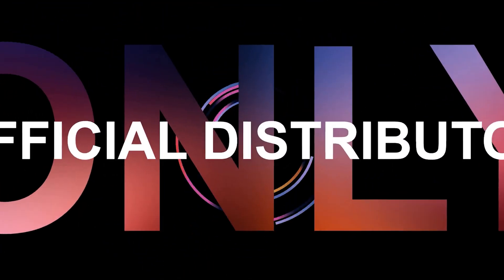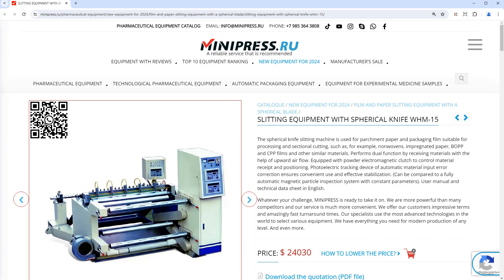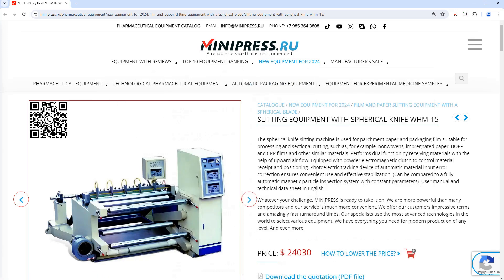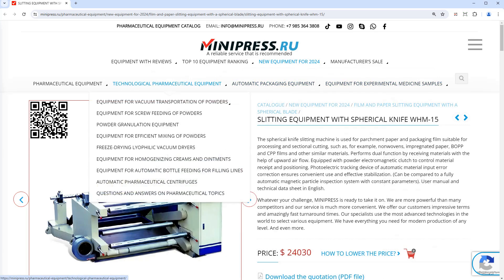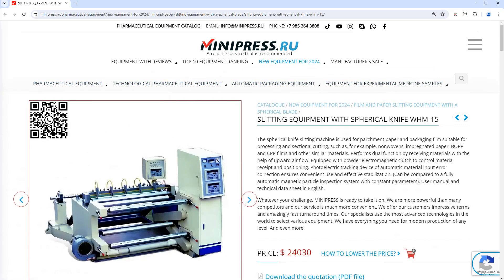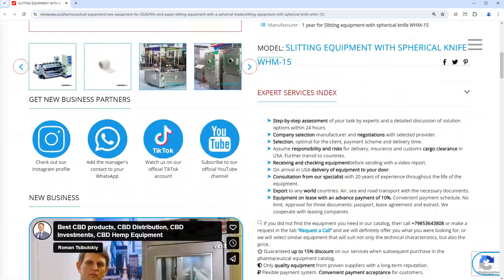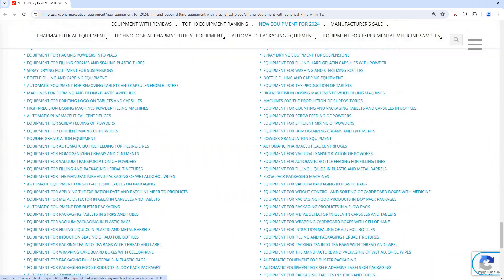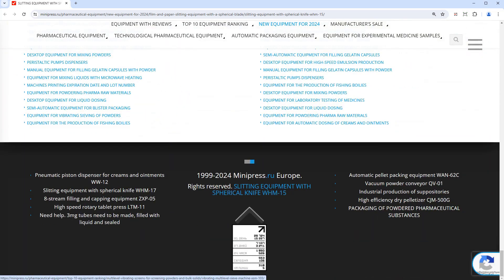Minipress.ru Slitting equipment with spherical knife WHM-16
The MINIPRESS company.RU has extensive experience working with various BLISTER MACHINES.    We know how to pack gelatin capsules, tablets, syringes, toothbrushes, glass ampoules, honey, butter and cream into blisters.  Blistering, blister machines, blister equipment, the production of PVC and aluminum foil blisters is the main area of our activity.

Europe
Skype: RomanTsibulsky

AUTOMATIC BOTTLE AND VIAL CAPPING EQUIPMENT FOR AUTOMATIC CLOSURE OF BOTTLES AND VIALS
Automatic machines for filling and packaging of tablets and liquid materials
AUTOMATIC MACHINES FOR LOADING AND FEEDING GLASS AND PLASTIC BOTTLES ON THE LINE